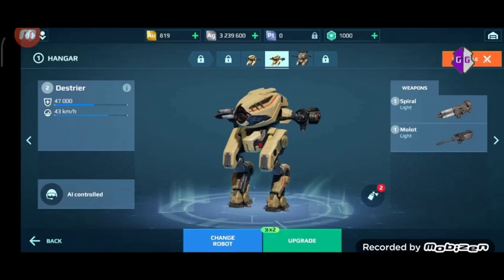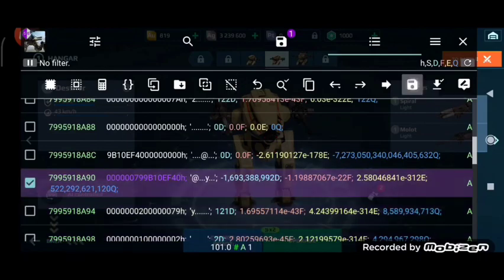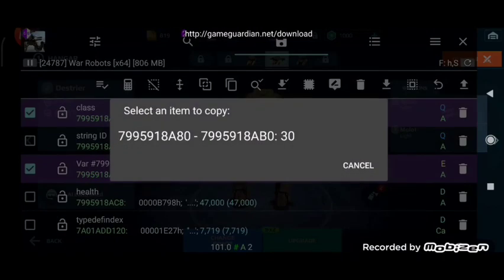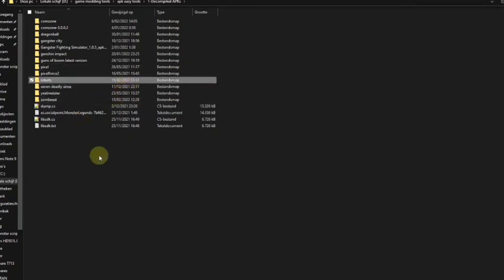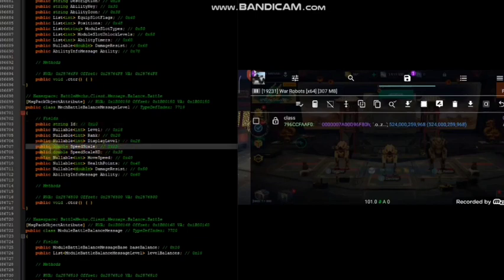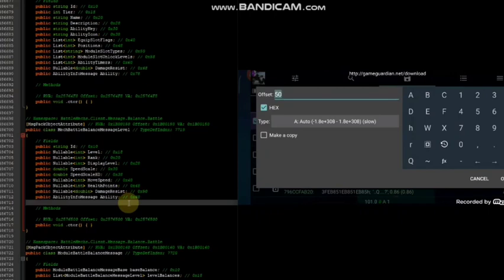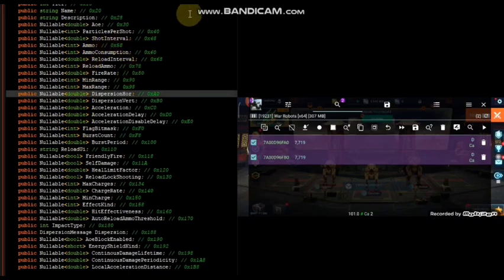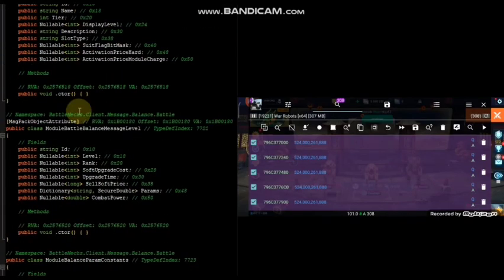Tutorial gameguardian | How to find hacks in Unity games (War Robots)| dump, TypeDefIndex, Pointers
Sharing knowledge so that you can make cheats for your own favorite games.
Questions? You can ask in the GG forum

For now we cover the fields in region Anonymous. Next time the properties in region Xa

dump.cs, TypeDefIndex, Pointers, Anonymous